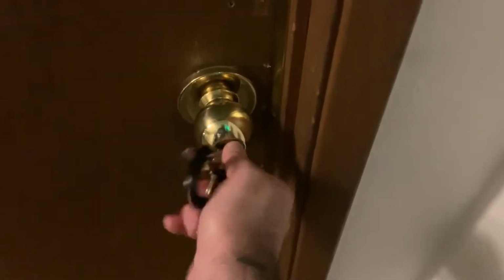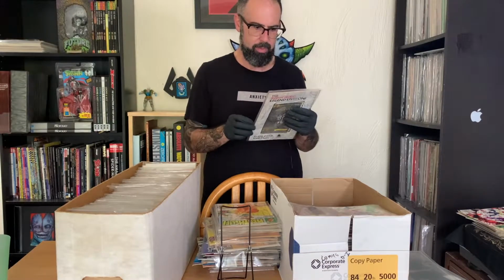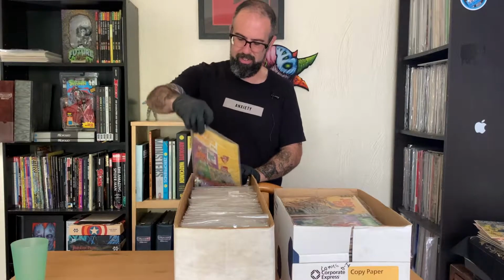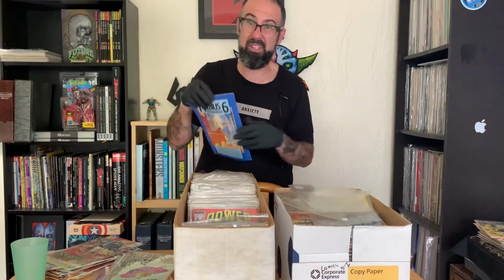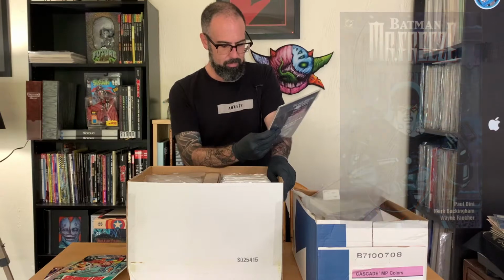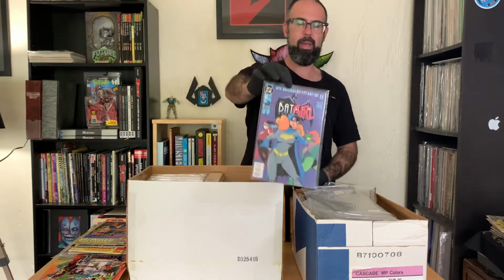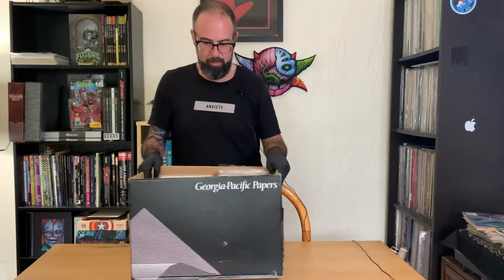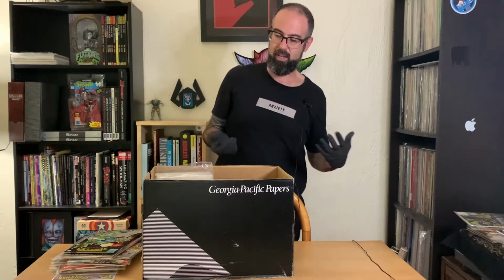Live Comic Collection Unboxing - Huge Modern Key Found!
Recently bought a small collection of comics, 5 boxes worth, check out the highlights and lowlights of the unboxing ! Great haul with plenty of Marvel & DC tons of Batman and TMNT.

For a chance to buy any of the books on the videos, we will be having 2 claimsales a month on IG!

Shout out to "Zombie" Jonathan, I Like Turtles still inspires me today.